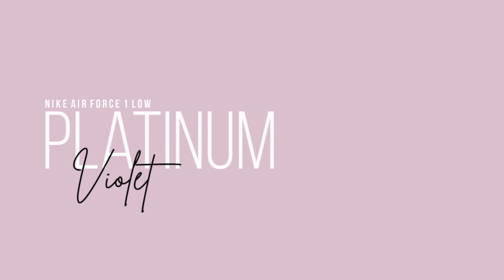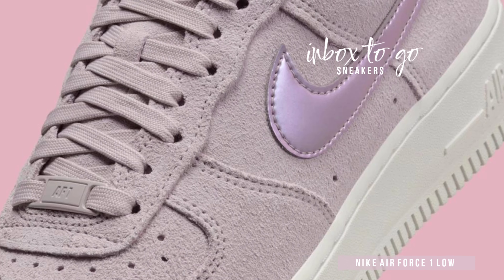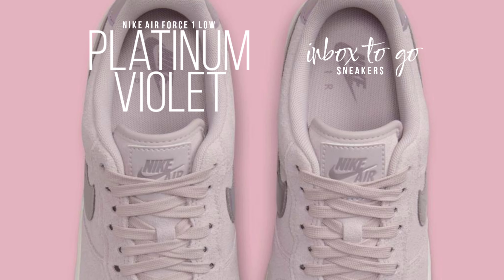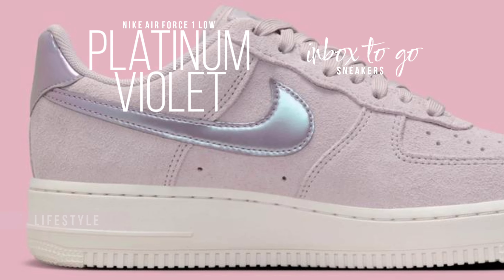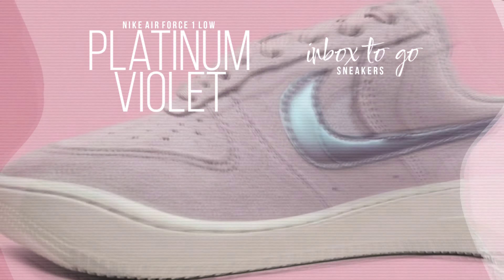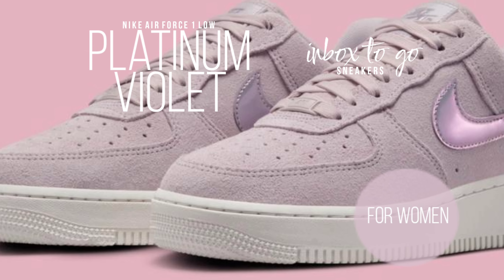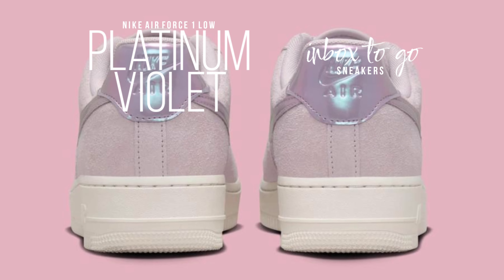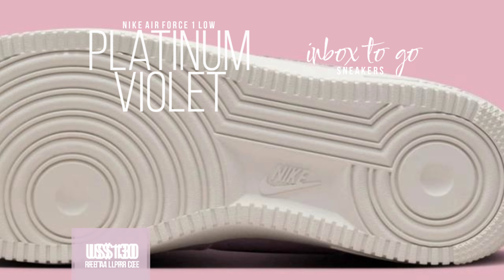PLATINUM VIOLET 2024 Nike Air Force 1 Low DETAILED LOOK + PRICE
Nike AIR FORCE 1 LOW
PLATINUM VIOLET
2024

For WOMEN
LIFESTYLE

Style Code: HJ4401-001

Release Date: FALL 2024
Price: US$130